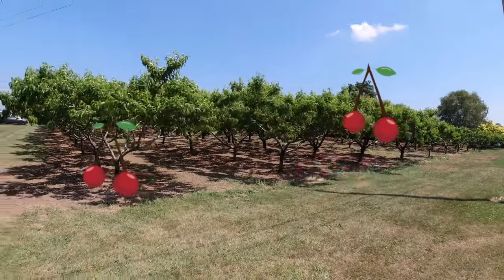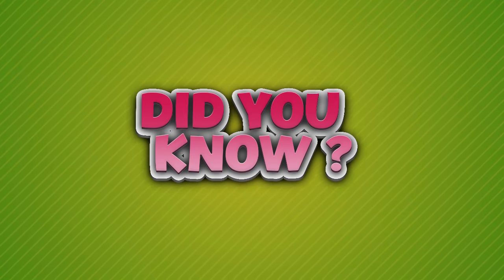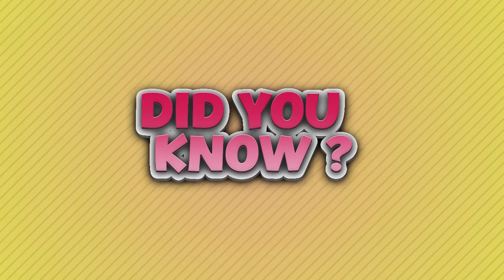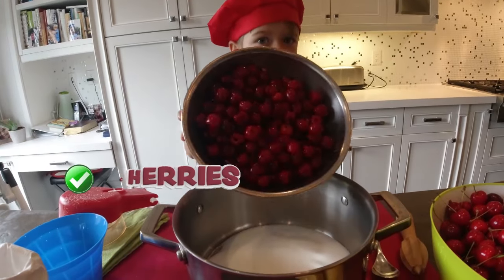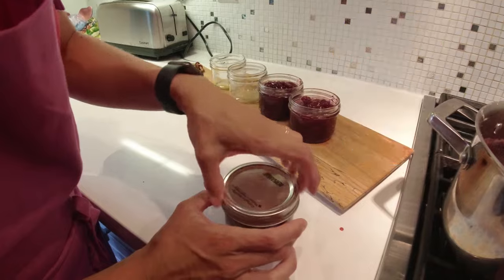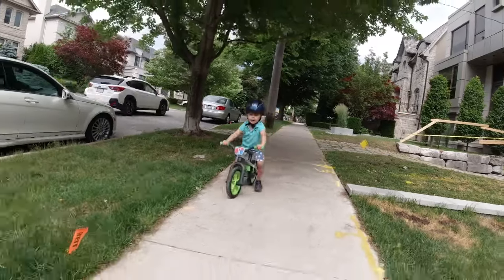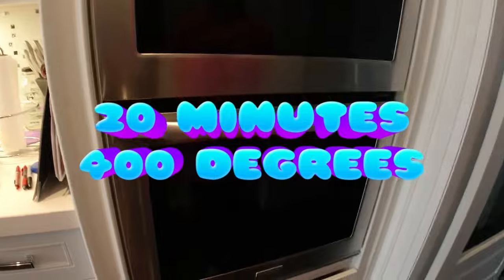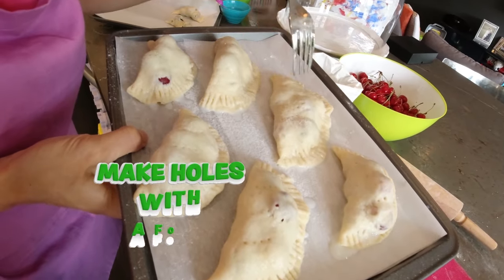Uncovering the Sweetest Cherry-Picking Experience with Mom, Sam and Louis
In this video, we'll be exploring the cherry picking experience at the farm. We'll be picking cherries with our mom, Sam and Louis, and it will be the best cherry picking experience ever!

Watch as we pick cherries like pros, learn about the different types of cherries and have the time of our lives picking cherries at the farm! This is a must-watch video for anyone who is looking to have the sweetest cherry-picking experience ever!

Video Title: First Time Skiing, Skating & Snowman making for Sam & Louis | Winter Activities for Toddlers in 2023

Video Title :Best time to visit Niagara falls Canada side With Sam & Louis | Fun video for Toddlers

We really appreciate all of your support that inspires us to create more content that you are looking for.